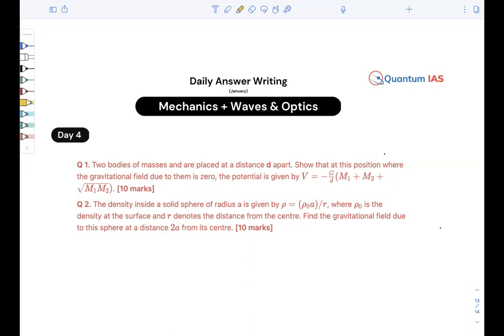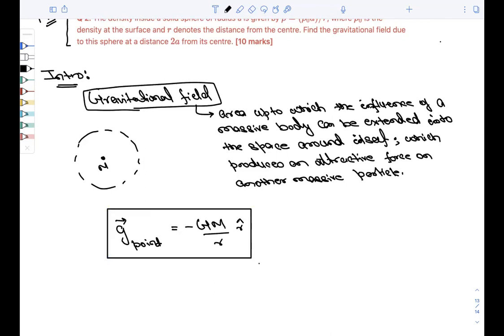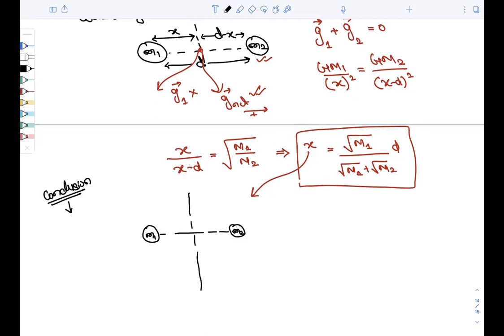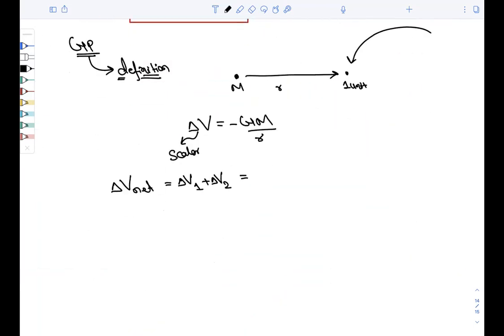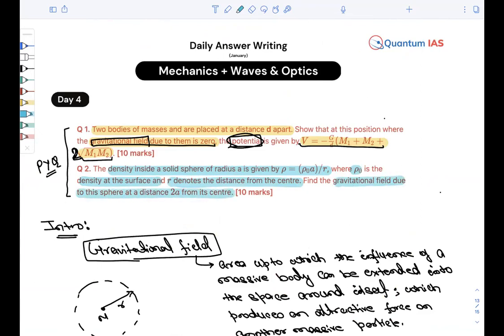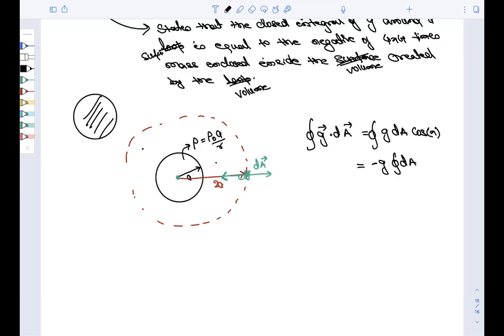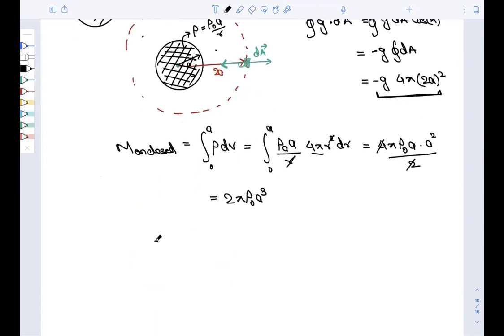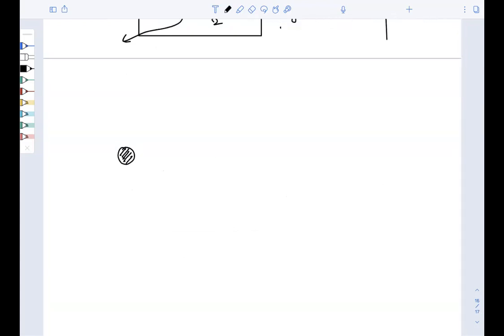DAY 4 - DAW Mechanics + Waves & Optics || UPCS- CSE / IAS || Quantum IAS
Physics Optional Daily Answer Writing  - Mechanics + Waves & Optics (January) UPSC- CSE 23

Starts on  2 January 2023  and ends on 31 January 2023.

✅ Option 1: Without Evaluation (FREE)

1) Daily Questions will be posted
2) Daily access to discussion

✅ Option 2: with Evaluation (Rs 1500)

Details:
- Daily Two questions per day  (Except Weekends)
- High-Quality Personalized Evaluation.
- Evaluation within 48-72 hrs!
- Daily discussion with in-depth analysis.

Note: Questions will be posted at 9 am. Students must submit their answers within 12hrs (i.e. 9 pm on the same day). The test has to be written within 12hrs after that copy will not be evaluated. This programme is only for the Mechanics and Waves and Optics Module. The fee mentioned above is only for January. Payment is non-refundable & non-transferable.